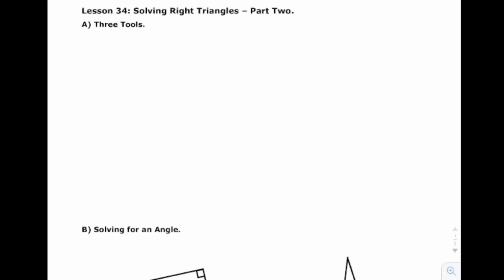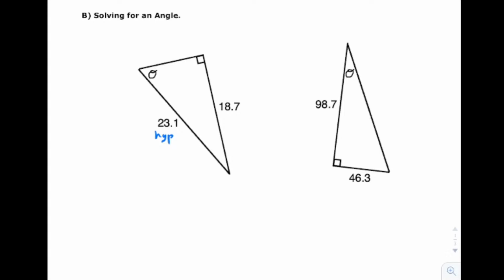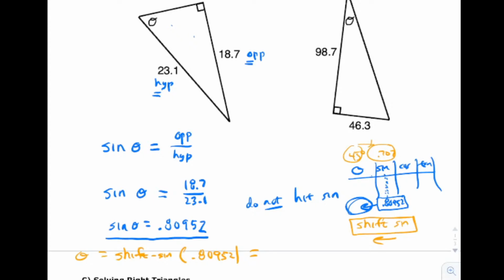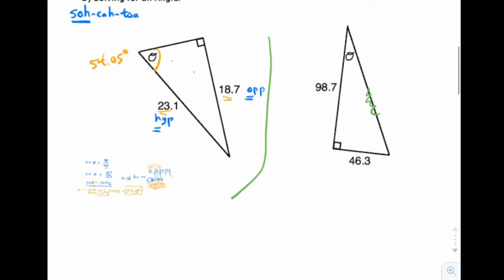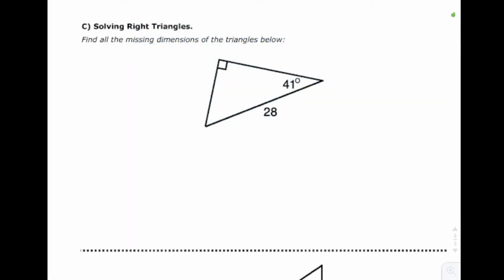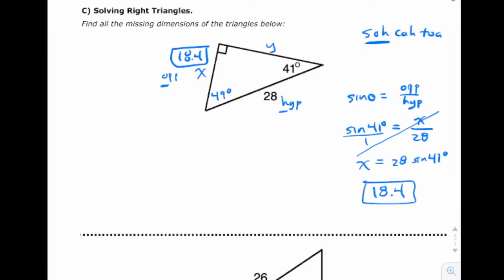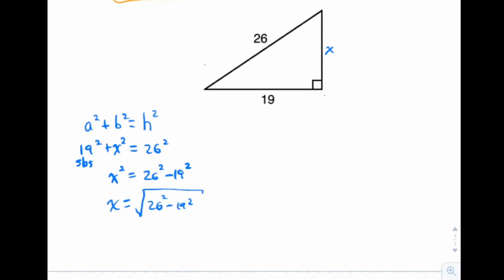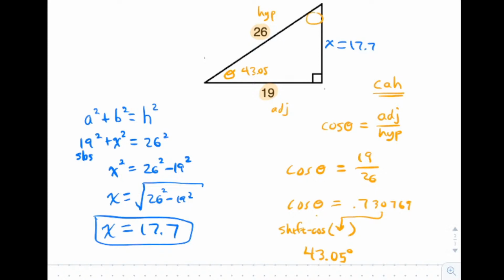Lesson 34/204 (1205/MET): Solving Right Triangles -- Part Two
Includes solving for an unknown angle.

00:01  Intro/recall the three tools.
02:36  Solving for an angle.
14:09  Two more good ones.